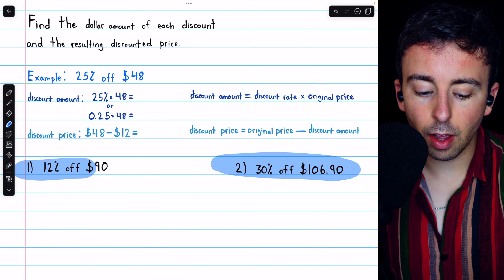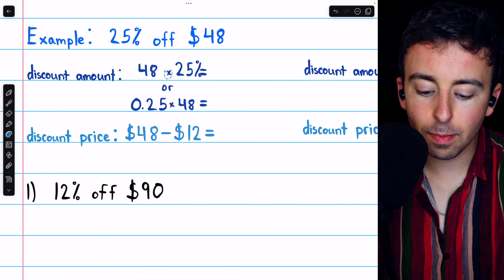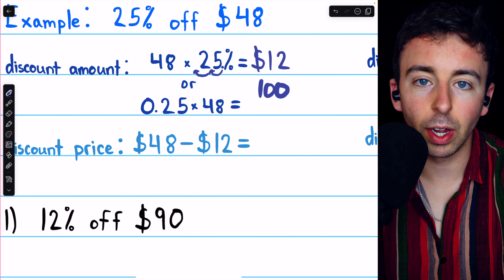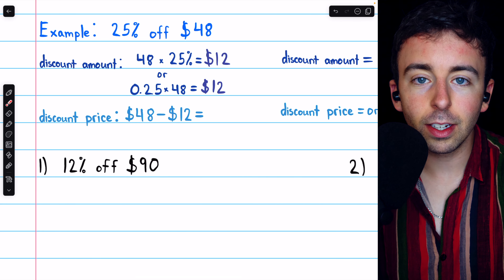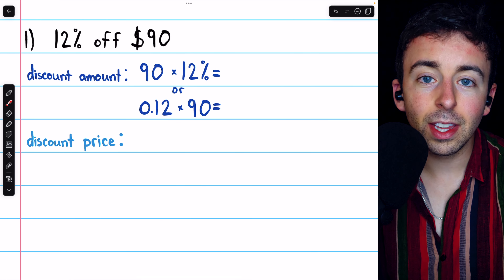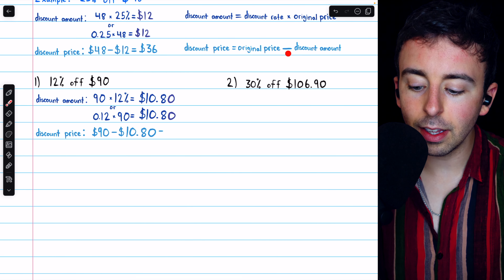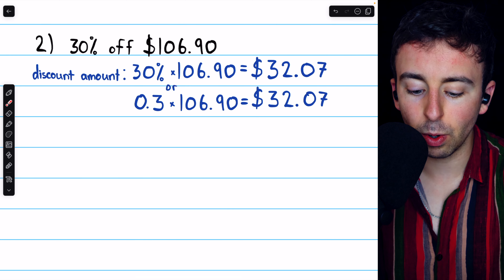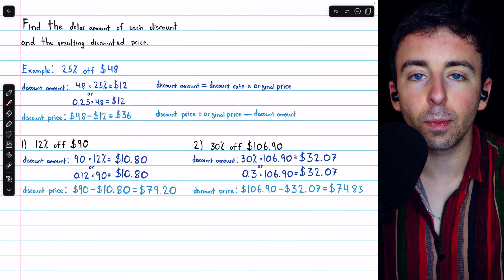How to Calculate a Discount and Sale Price | Algebra 1 Exercises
We go over how to find the discount and sale price based on a discount rate on a total price. We'll discuss using the percentage discount to calculate the discount amount and discount price, and how to convert the percent to a decimal and use that.

0:00 Intro Example
2:11 Problem 1
3:33 Problem 2
4:23 Conclusion